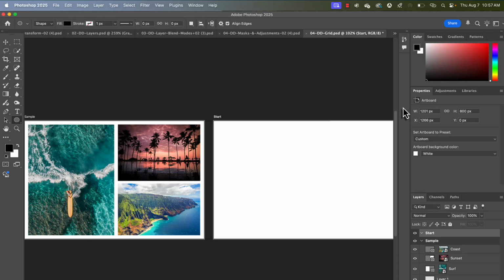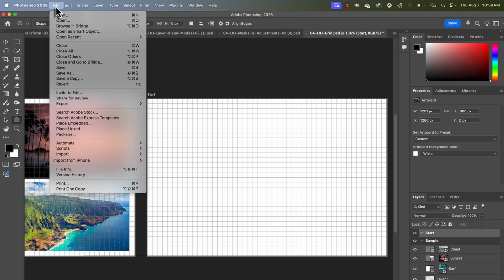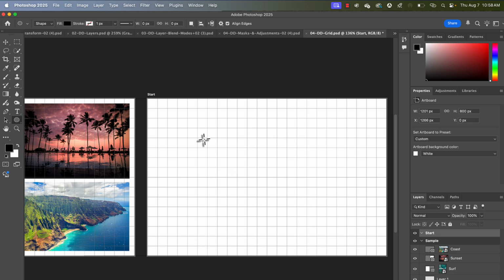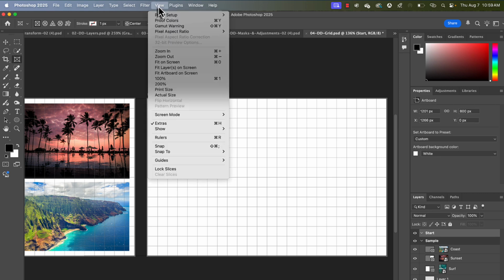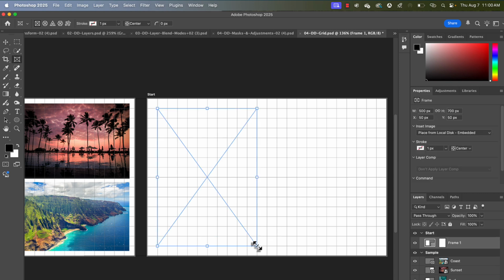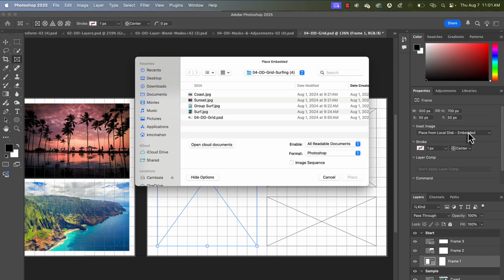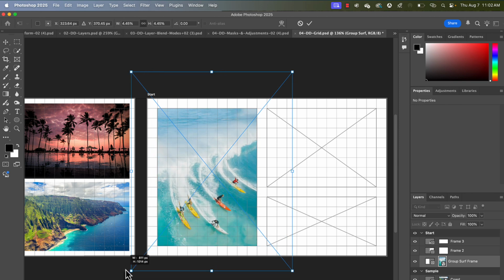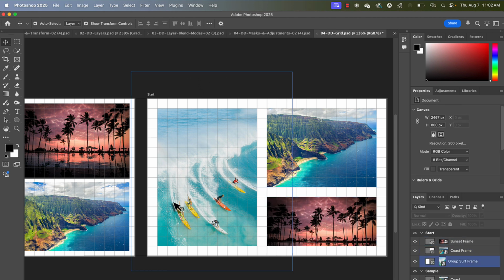Design Dojo - Ps Layout Master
Walkthrough of the Design Dojo's "Photoshop Layout Master" Challenge